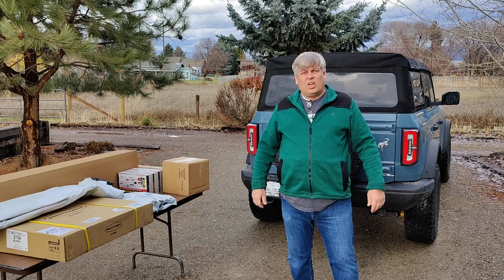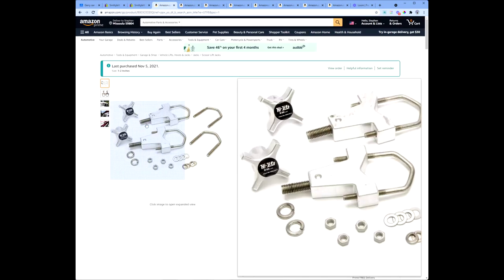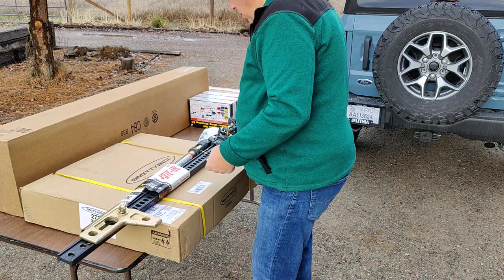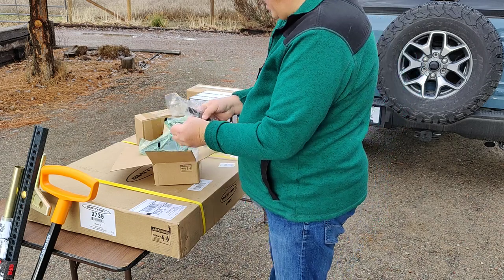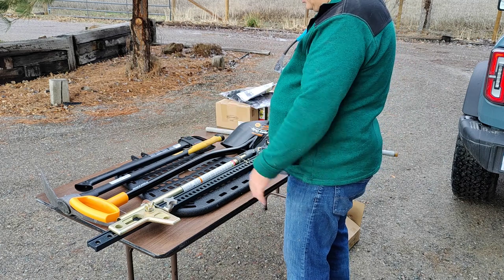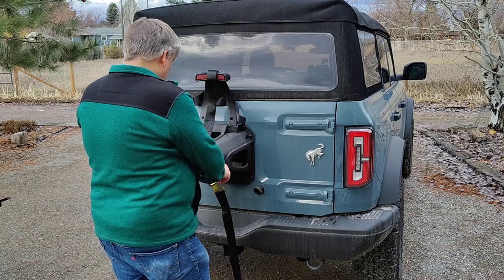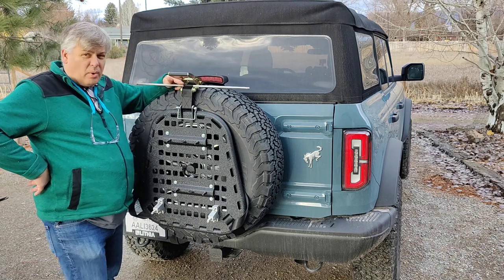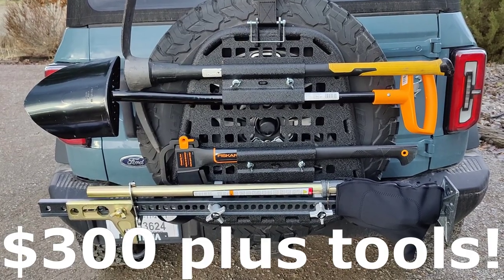My 2021 Ford Bronco - $300 solution to add recovery tools to rear spare tire!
In this video, I show how to add a Smittybilt iRack II to the 2021 Ford Bronco rear spare tire and to set it up for a Hi-Lift Jack, shovel, pick, and axe. I spent a total of $300 plus tools for this setup with no modifications to the vehicle.

Links for the rack, mounts, and tools:
1) Smittybilt iRack II
2) Smittybilt Axe & Shovel Mount
3) Hi-Lift Jack Mount
4) Hi-Lift Jack 48" X-TREME
5) Hi-Lift Jack Handle Keeper
6) Hi-Lift Jack Neoprene Boot
7) Fiskars Axe
8) Fiskars Shovel
9) Fiskars Pick
10) Quickfist Molle Rubber Mounts (not shown)
11) Sven Saw (not shown)

Tools used for this video:
Shotcut Editing Software